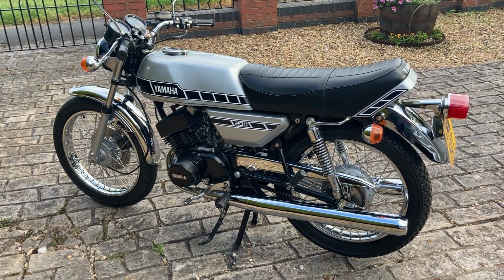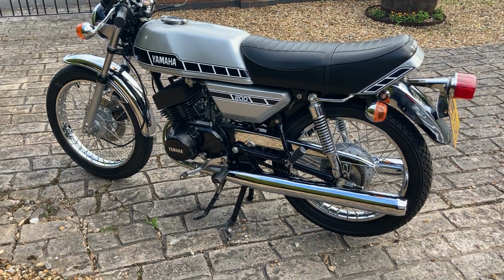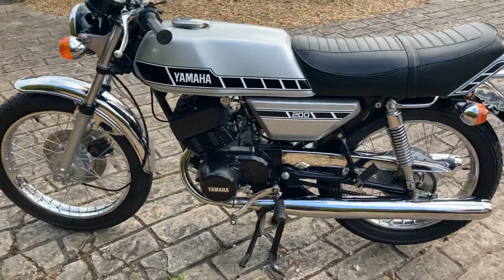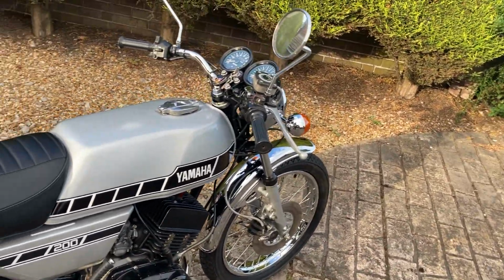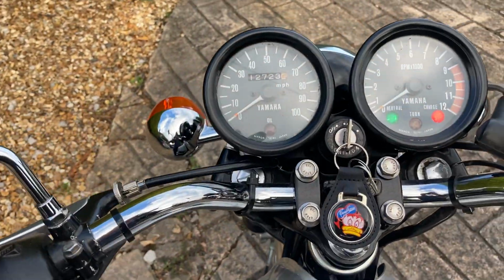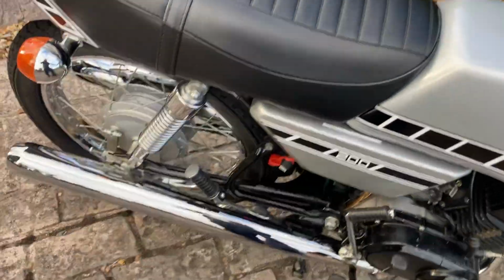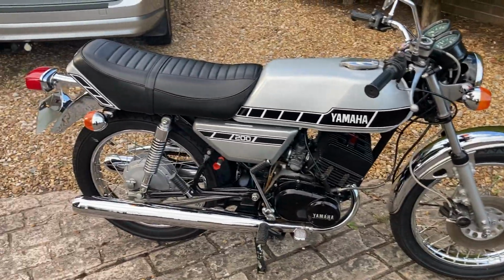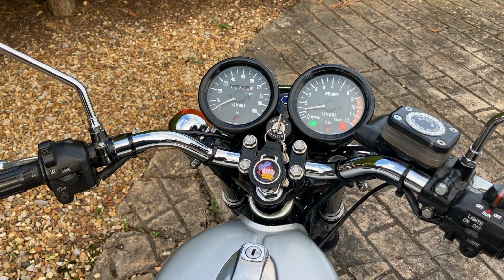YAMAHA RD200 DX RUNNING 1978 "MINT RESTORATION" FOR SALE TWO STROKE FUN.